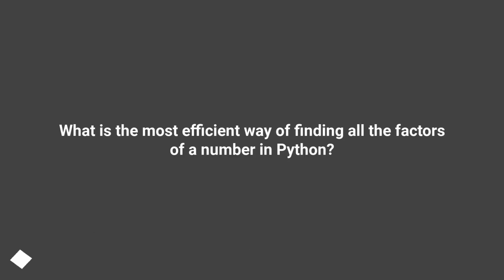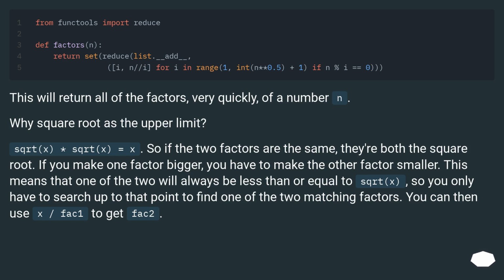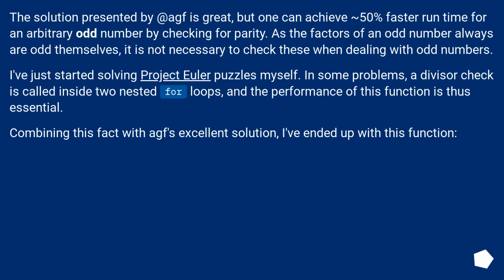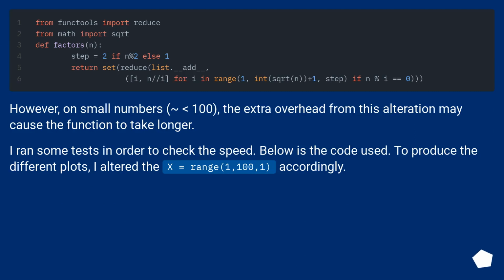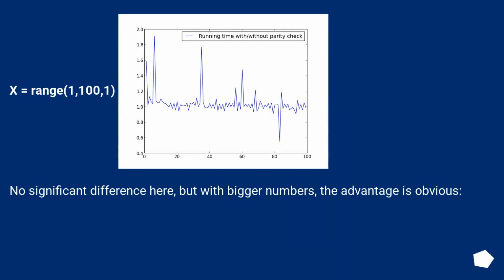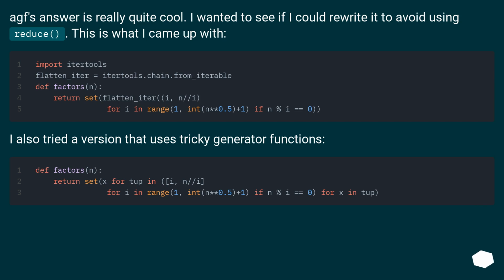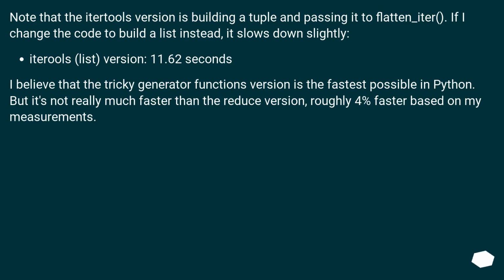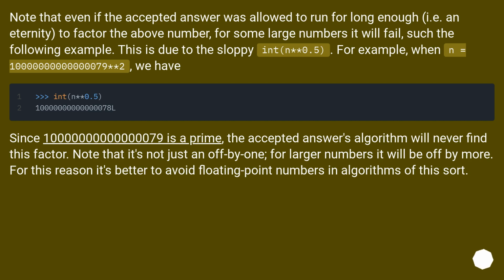What is the most efficient way of finding all the factors of a number in Python?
Chapters
00:00 Question
00:30 Accepted answer (Score 318)
02:04 Answer 2 (Score 72)
04:15 Answer 3 (Score 32)
05:41 Answer 4 (Score 27)
06:57 Thank you